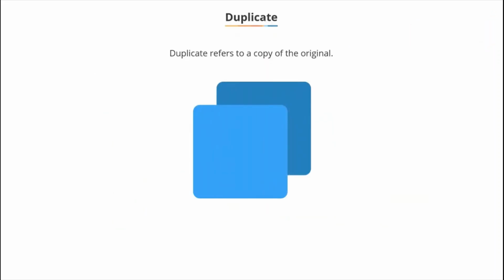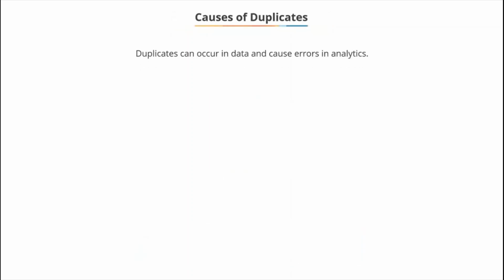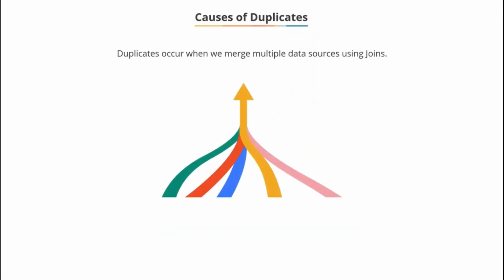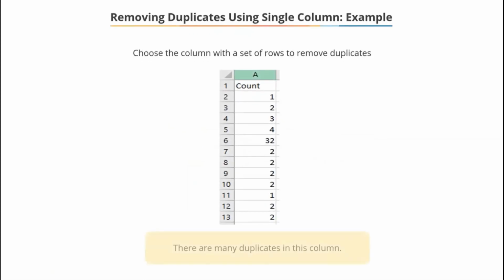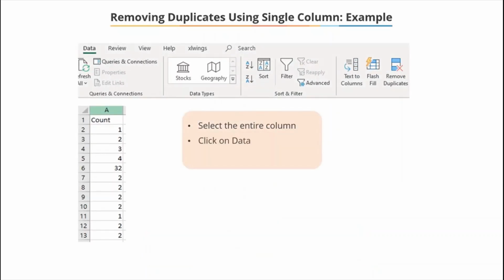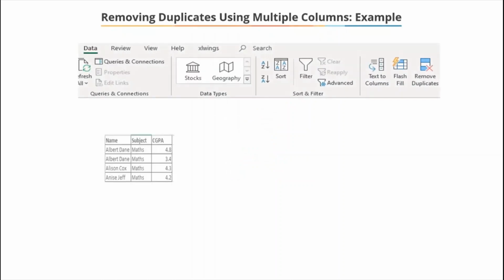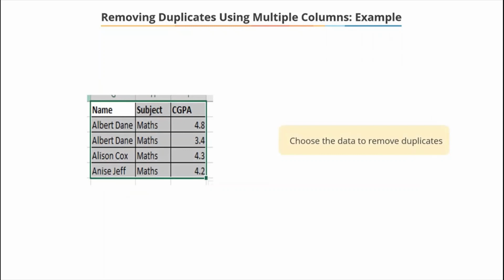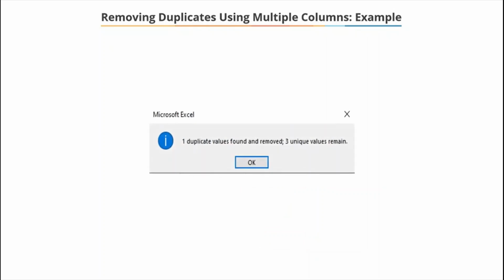Business Analytics with Excel Intro|| Part-4|| Duplicate